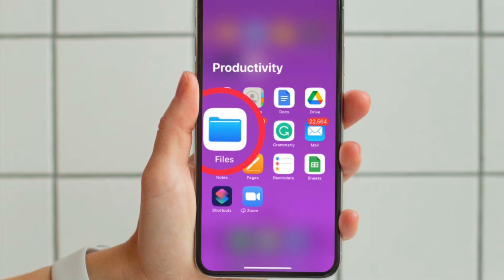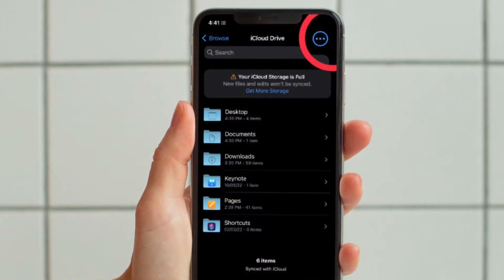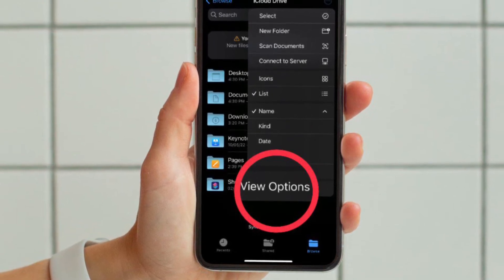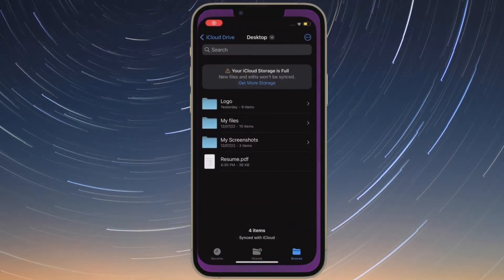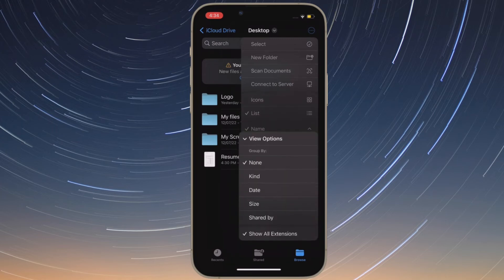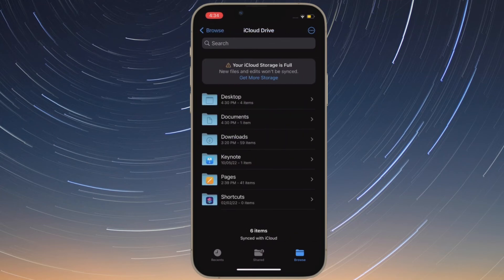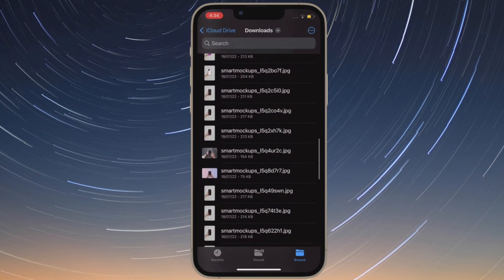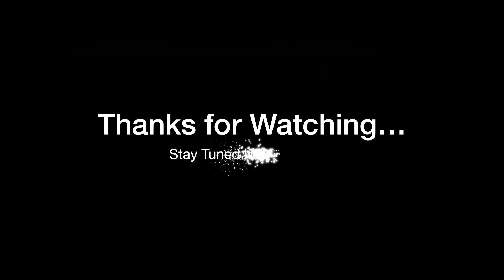Can’t Change File Extensions in iOS 17 on iPhone/iPad? Fix It!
Are you unable to change file extensions in the Apple Files app in iOS 17/ iPadOS 17 on iPhone and iPad? Here is the quick fix!